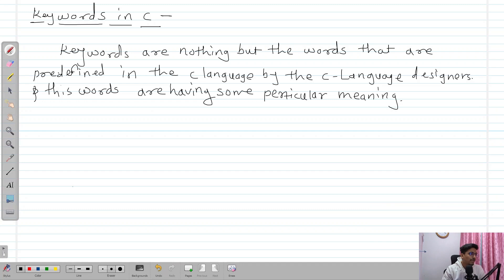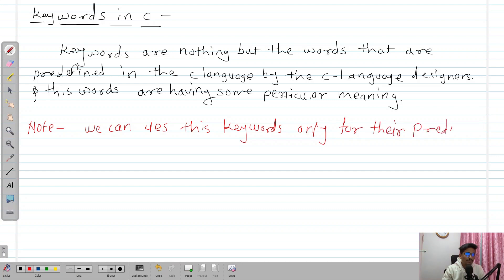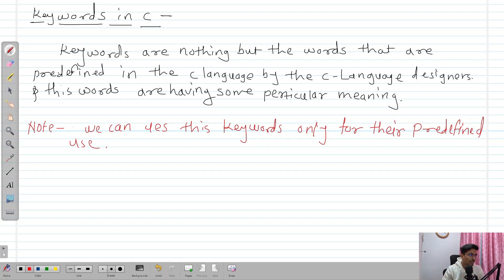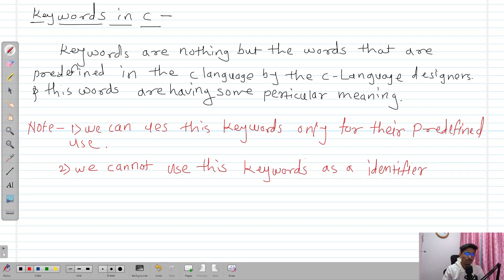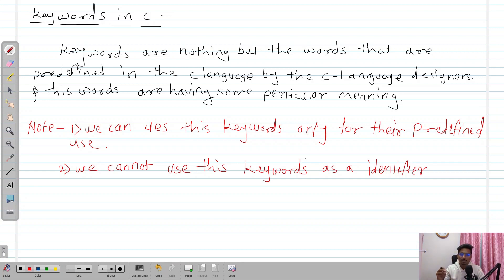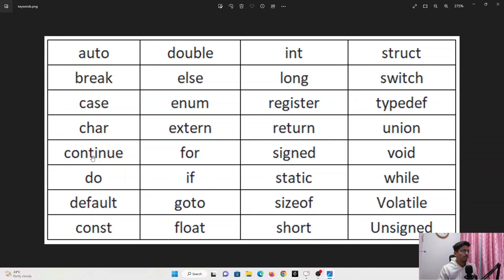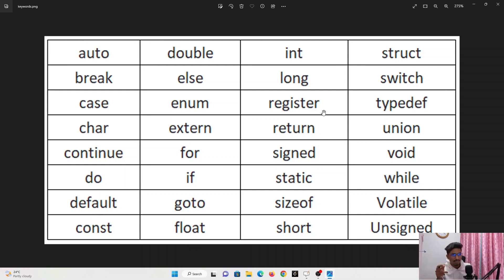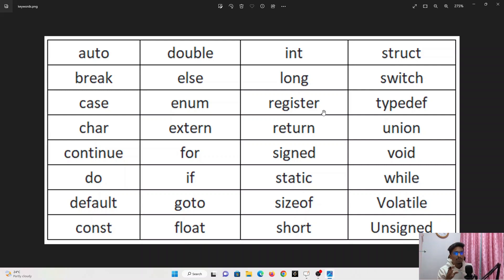Keywords in C Language | Tokens in C | C Language Tutorials for Absolute Beginners | Tutorial 14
In this video We are going to see the different types of tokens available in c language that makes a c program full flagged to run. In this particular video we are going to cover keywords in c language.
This Playlist is going to be designed for the peoples who are just entered into the IT Field or those who want to enter into the IT Field. This course is very beginners friendly.
After Competing this Playlist you will get lots of knowledge about computer programming and memory management.

Please provide your feedback in the comments, We are going to provide our best.